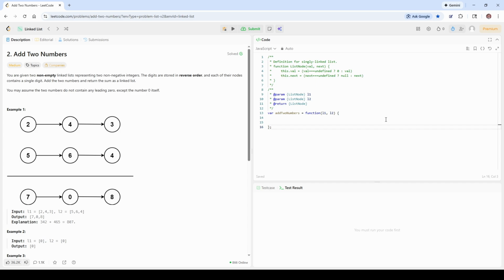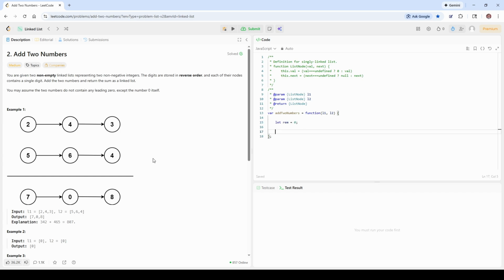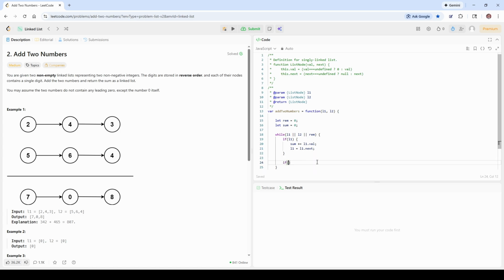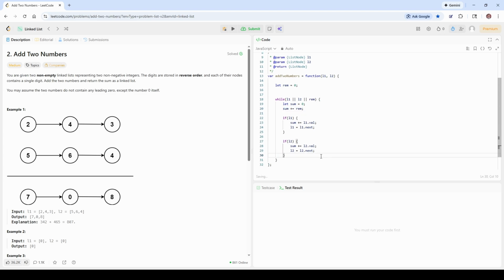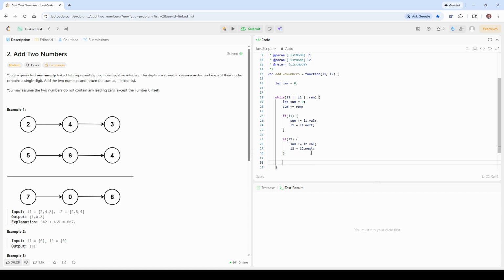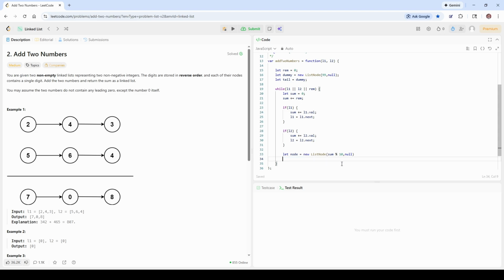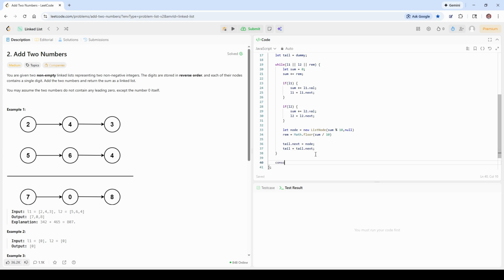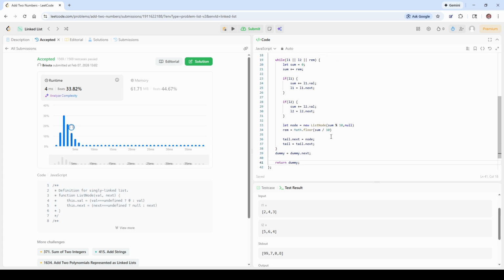Leetcode 2 - Add Two Numbers JavaScript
Leetcode 2 – Add Two Numbers is a linked list problem that tests your ability to simulate addition while handling carry values. In this video, we walk through how to traverse two linked lists node by node, sum corresponding digits, manage the remainder, and build the resulting list.